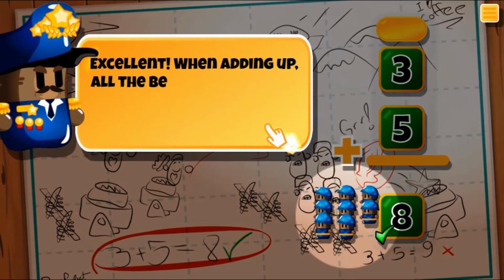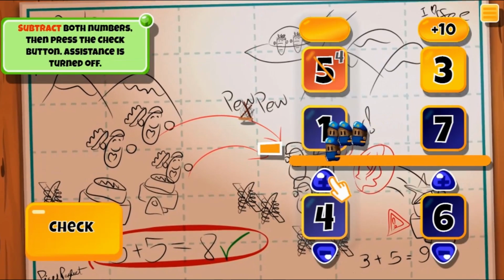Bean Tarts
The naïve bean president of the legumes nation has mistakenly thrown pies against the world leaders. Use additions and subtractions to defend from your opponents in bakery dispute and restore world peace. The game features six chapters in story mode to learn and reinforce subtractions and additions concepts. In story mode, the game teaches you to complete the operations by counting beans on the screen, in our so-called Bean Algorithm. If you're already familiar with the story mode, then you can jump right into practicing operations in the practice mode, and prepare your kids for an assessment. Collect all the medals by completing the key tasks in the game, and brag about it for being the best.

Use this game with your class or find other games within the same standard, (4.NBT.B.4 -- Fluently Add And Subtract Using Standard Algorithm), at Legends of Learning.